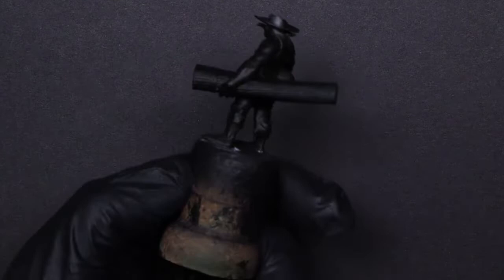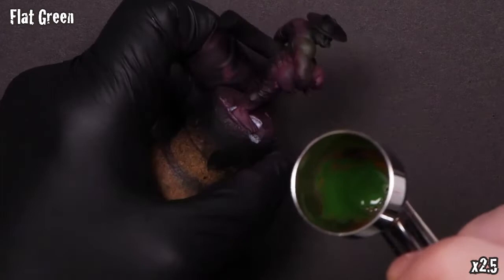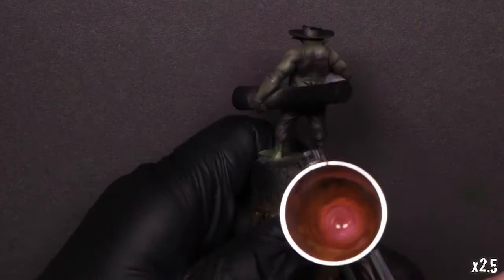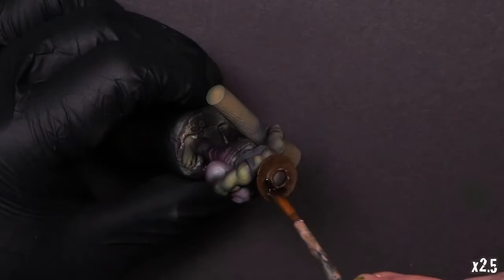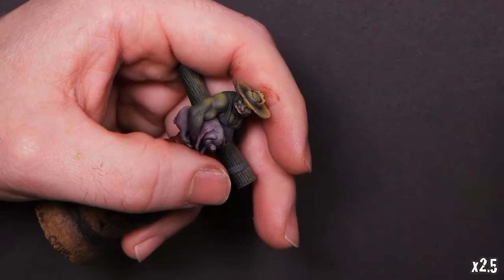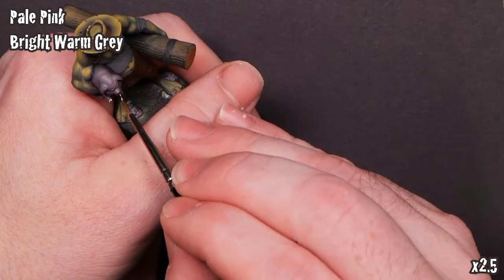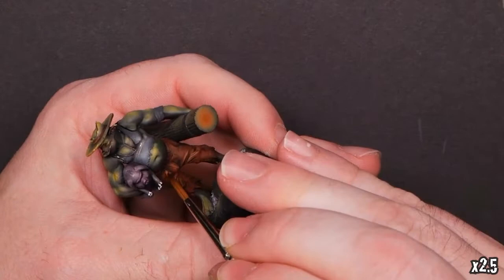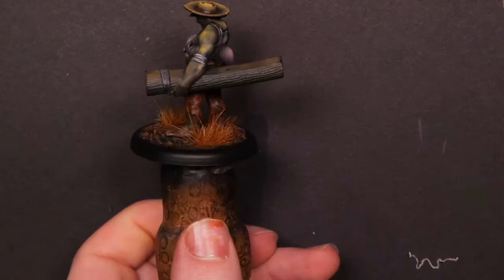Big Bayou Brawler, Lenny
We tackle Lenny from Wyrd's Malifaux. We focus on airbrush technique, red/green color complementaries, and base building.

Paints used:
Army Painted Matt Black
Citadel Screamer Pink
Citadel Emperors Children
Citadel Lahmian Medium
Vallejo Model Color Flat Green
Scale 75 Spring Green
Scale 75 Inktensity Green
Pro Acryl Dark Warm Grey
Pro Acryl Bright Warm Grey
Pro Acryl Burnt Sienna
Pro Acryl Dark Golden Brown
P3 Moldy Ochre